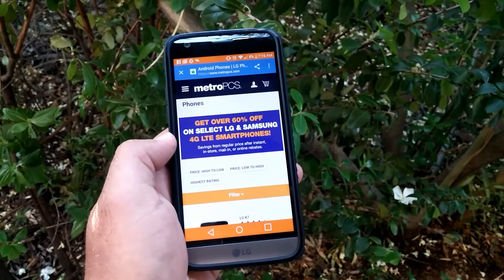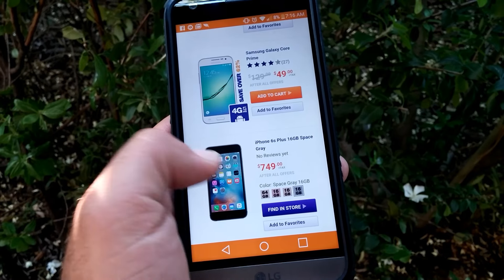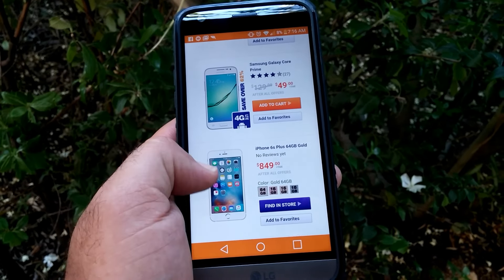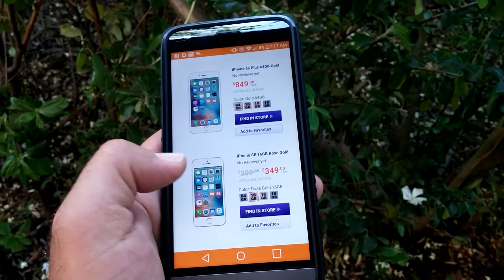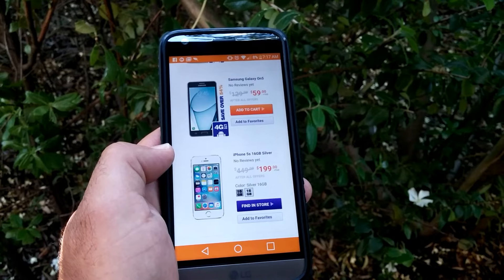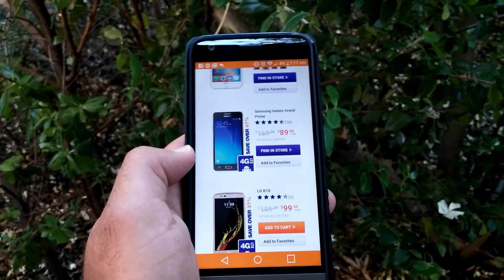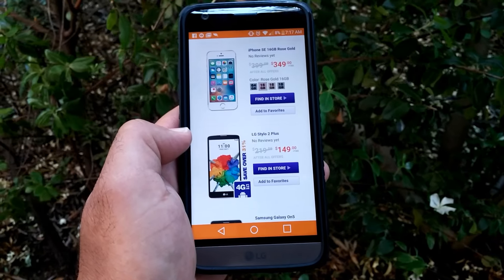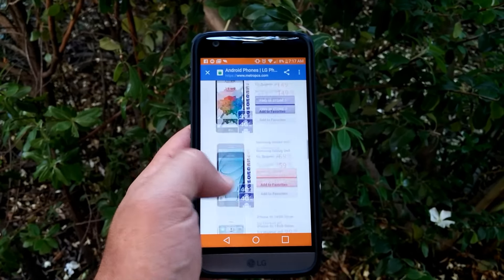Metro pcs officially selling iphone 6s,6S plus,SE,5S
this is pretty interesting news if you are a Metro PCS customer and you've been wanting an iPhone now you have several iPhones to choose from